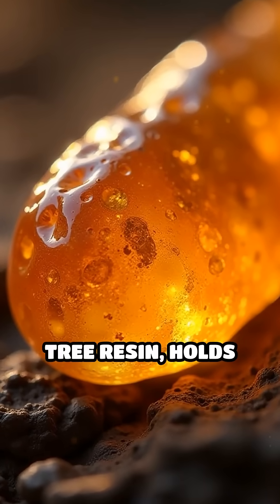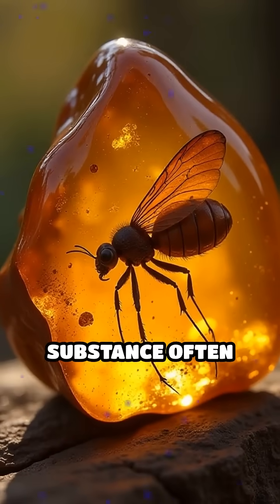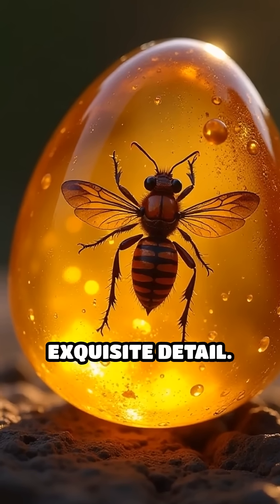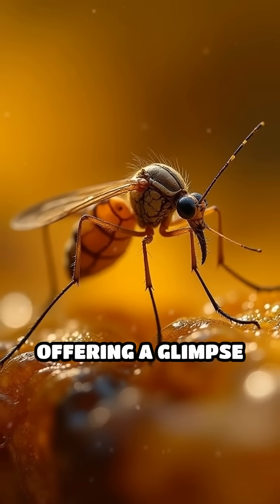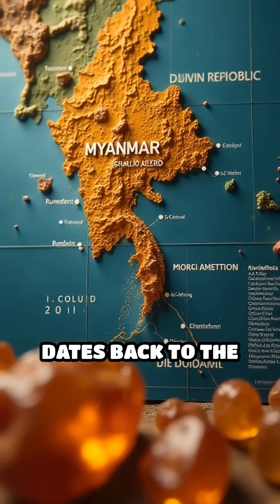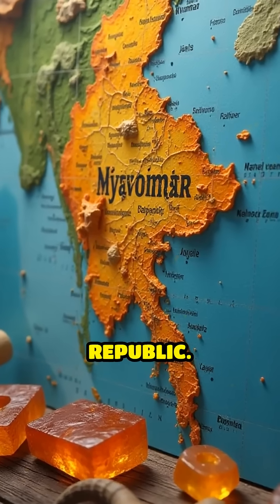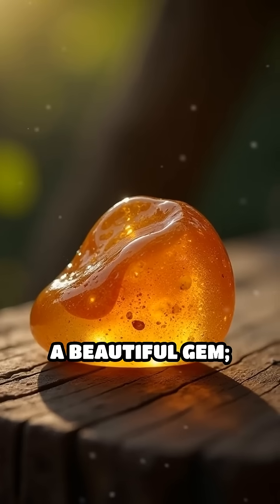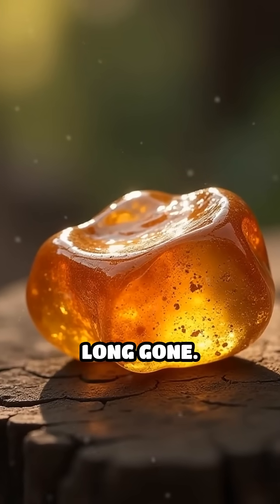Discovering the Secrets of Ancient Amber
Dive into the fascinating world of amber! Explore its mysteries, ancient life forms, and its role in understanding Earth's history.